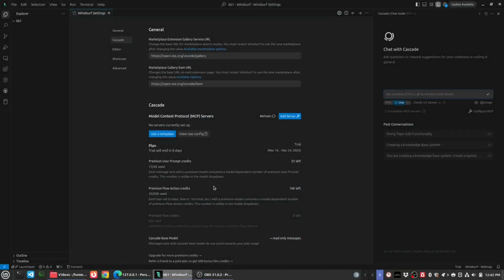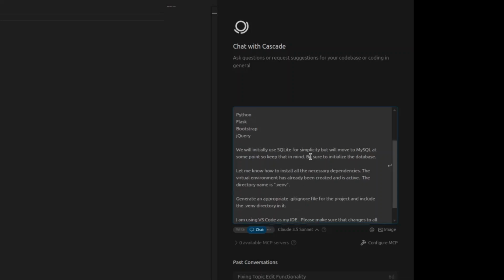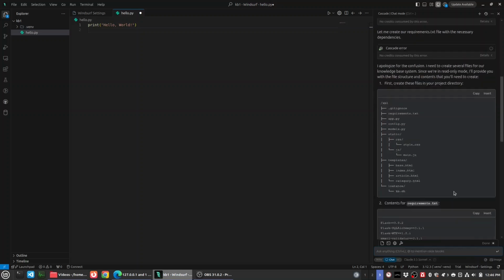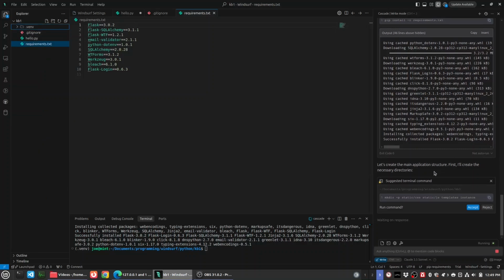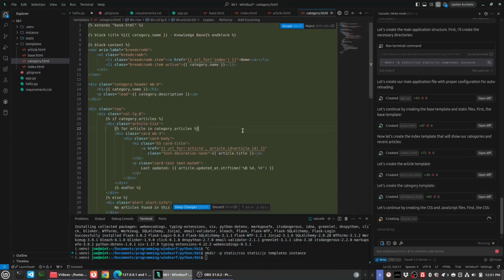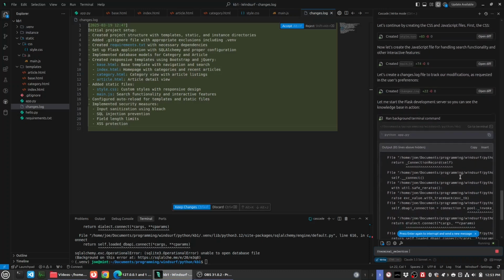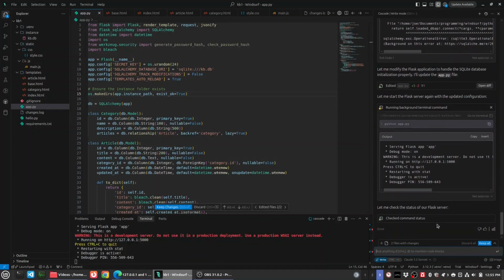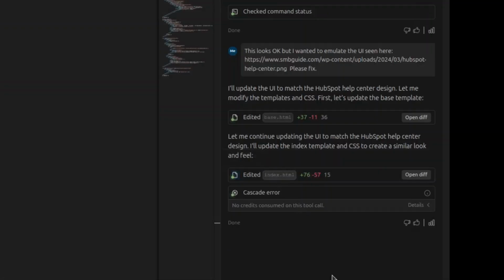The Truth about Vibe Coding with Windsurf…Better than Cursor? Part 4 - Project Start and Rate Limits